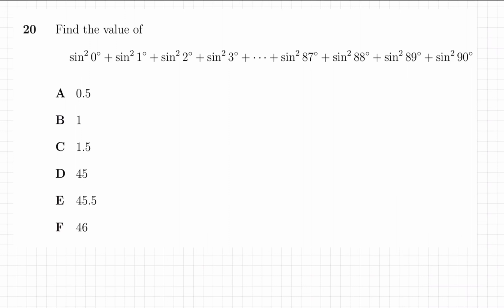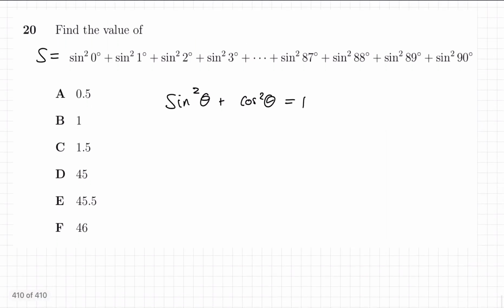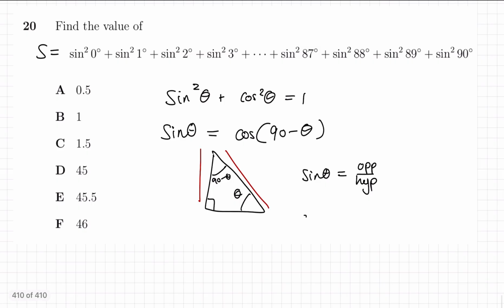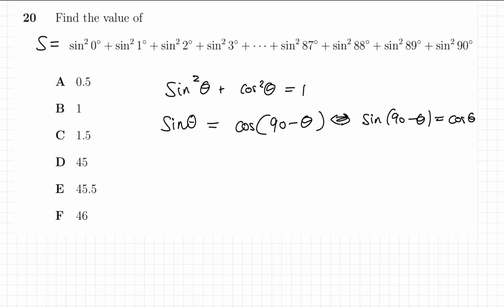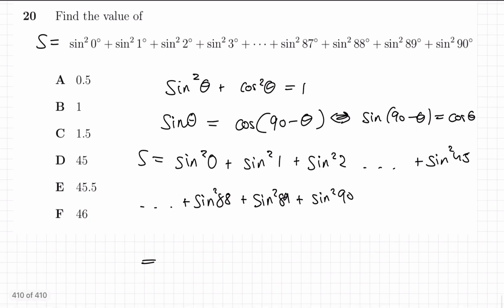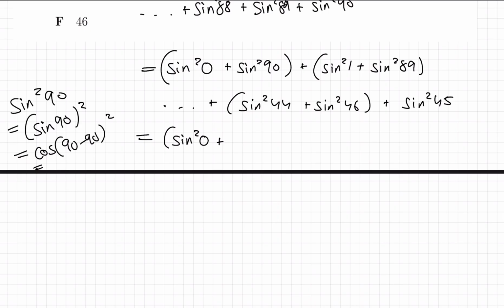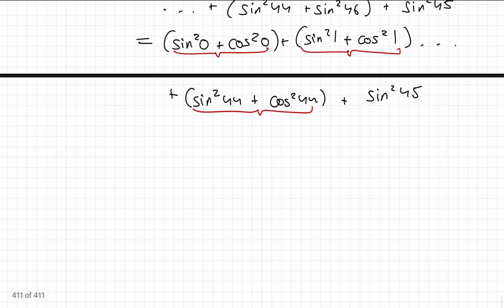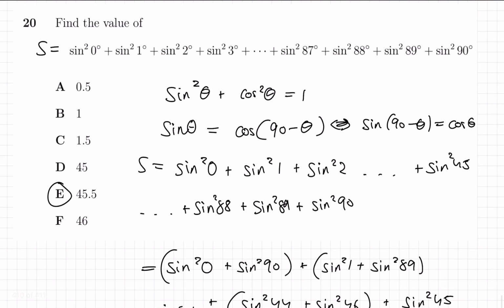So many angles!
TMUA 2017 Paper 1 Q20.